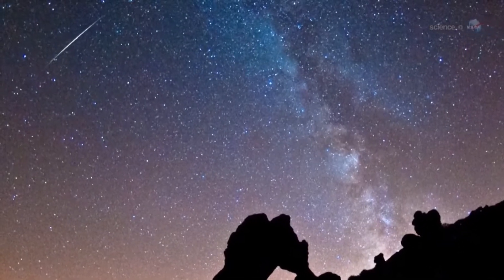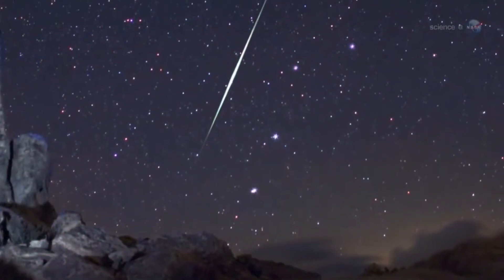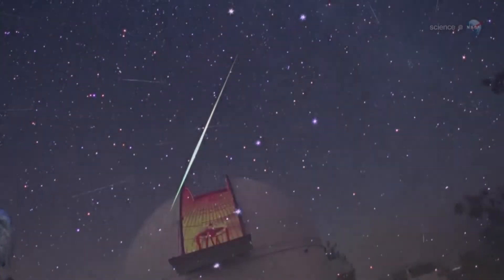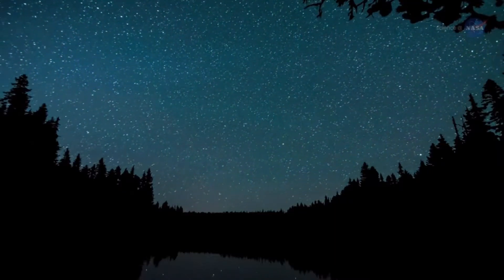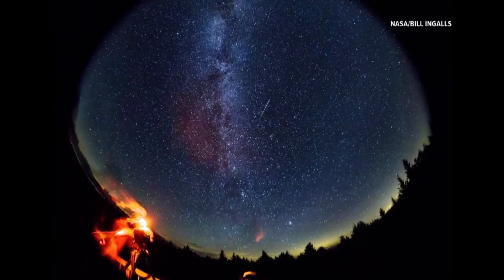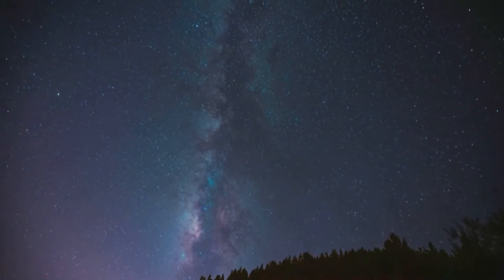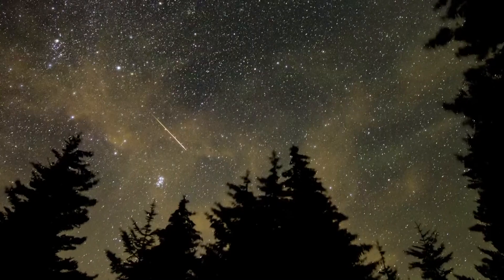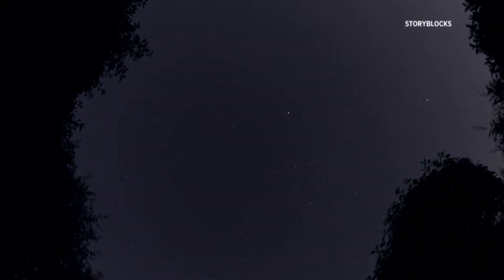How to view the Perseid meteor shower peaking this week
The Perseid meteor shower peaks this Thursday and Friday. The Perseids are normally one of the best meteor showers of the year.

On a normal year, the meteor shower can produce around 100 meteors per hour. However, this year – one pesky factor will limit visibility for the show on August 11 and 12: the August full moon.

The full moon peaks Thursday at 9:35 p.m., which puts it on the same night as the meteor shower. Moonlight will not completely eliminate viewing opportunities but will viewing trickier than usual.

How to view the Perseid meteor shower
Dr. Matthew Whitehouse, the planetary manager at the South Carolina State Museum, recommends going to the darkest location you can find, sitting back, and relaxing.

He says the best viewing time is just after midnight. He suggests viewing to the north away from any light pollution. No special equipment is needed to view the Perseid meteor shower.

What causes the Perseid meteor shower?
While the Perseid meteor shower radiates from the Perseus constellation in the northeastern sky, it's not the same source as the constellation. The Perseids are triggered by the Earth passing through bits of ice and rock left behind by the comet Swift-Tuttle.

According to NASA, when you sit back and watch any meteor shower – you’re actually seeing the pieces of comet debris heat up and burn up as they enter the earth’s atmosphere.

This causes the bright bursts of light streaking seen across the night sky at 37 miles per second.